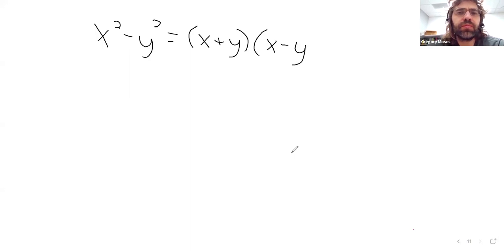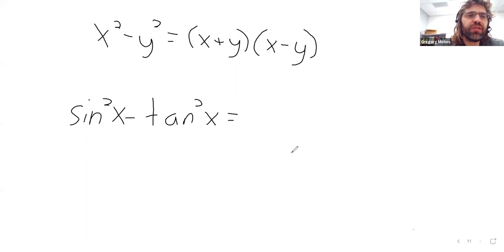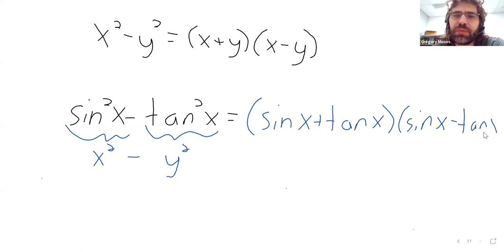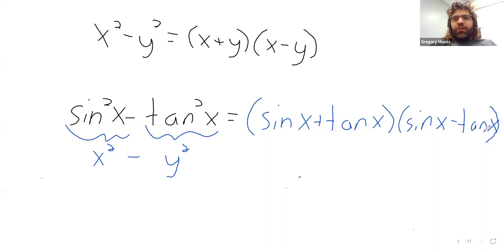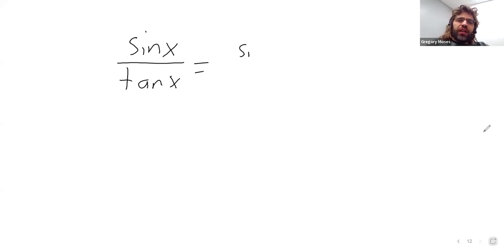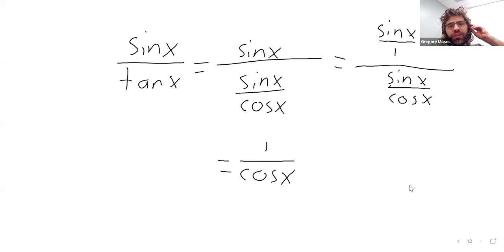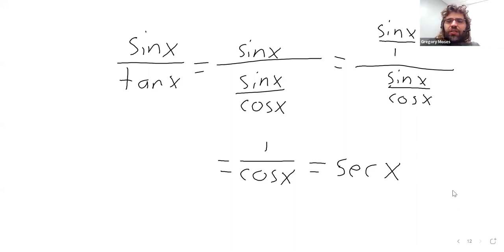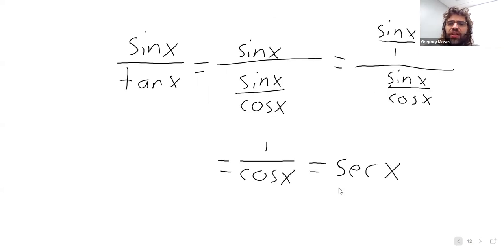Trigonometry 9 1 Using Algebra to Simplify Trigonometric Expressions